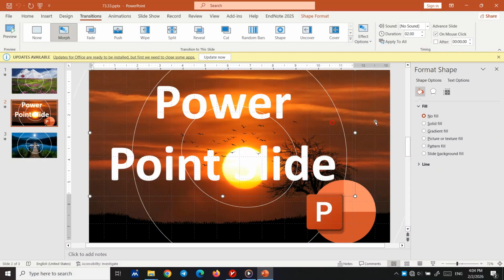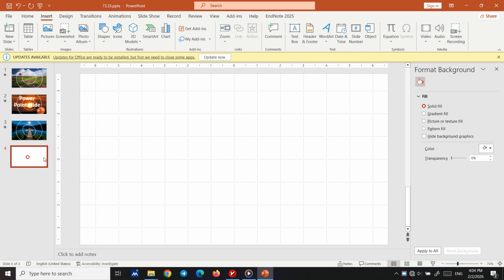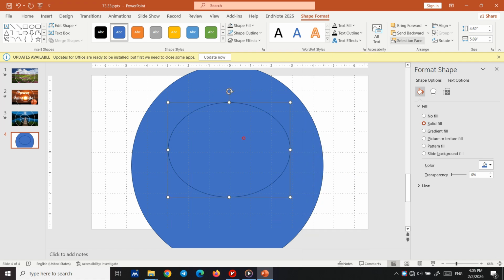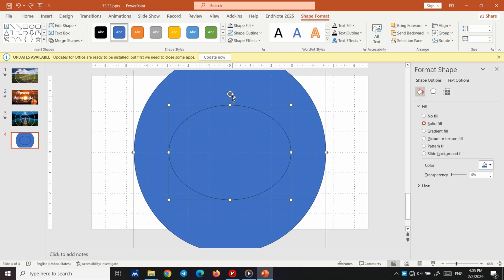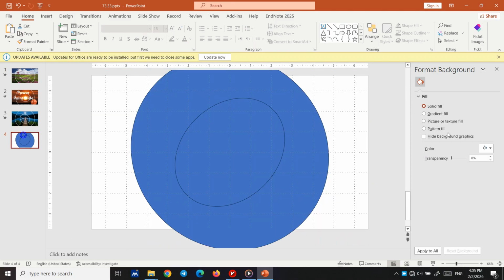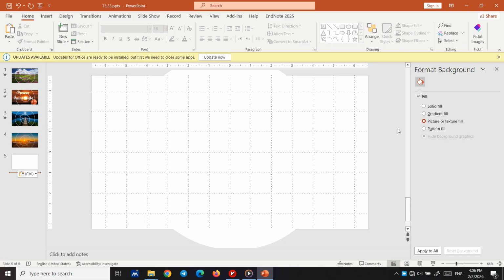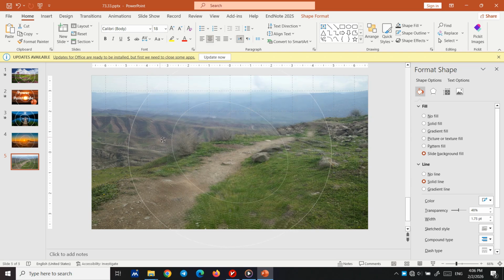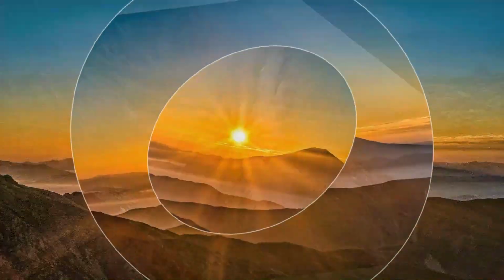How to Create Power Point Presentation Template tutorial for pictures present template 352